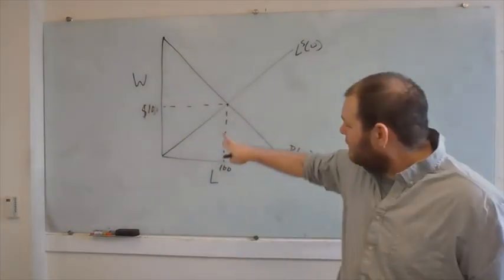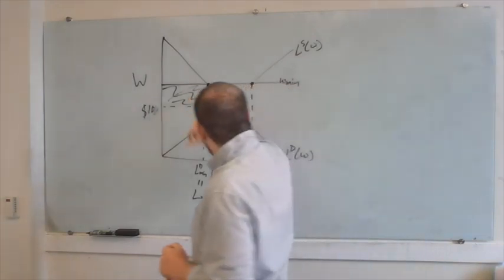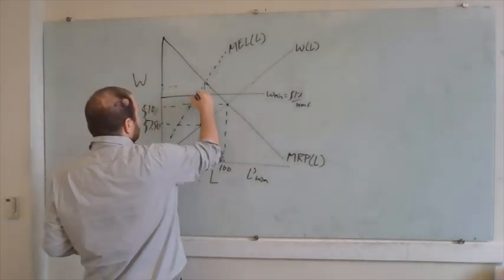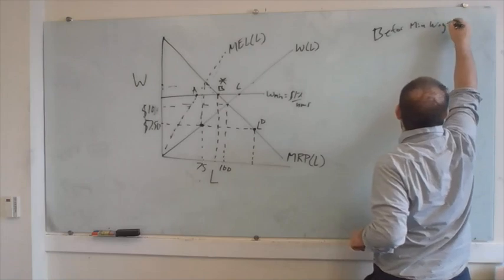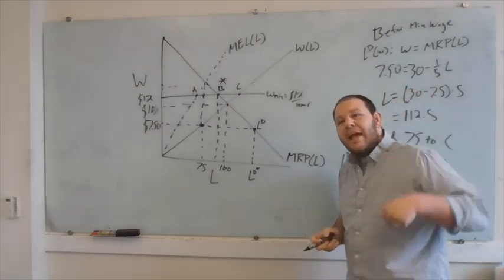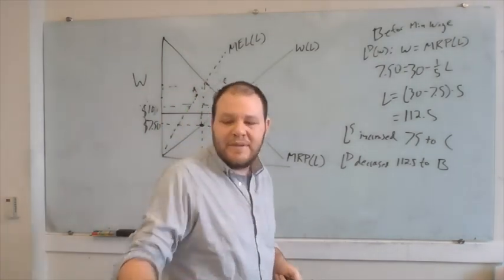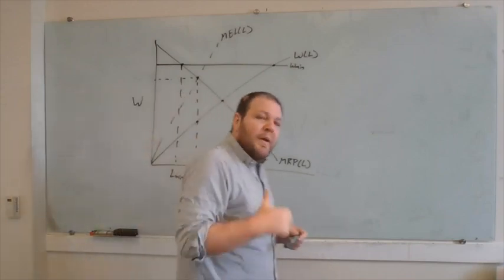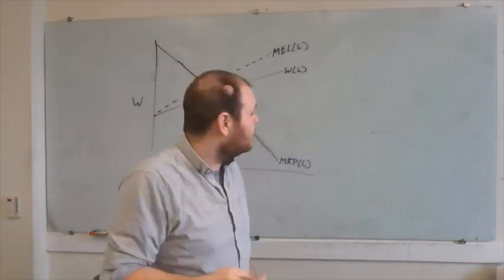Econ 325 Lecture 14 Part 3 Minimum Wages with Monopsony Power